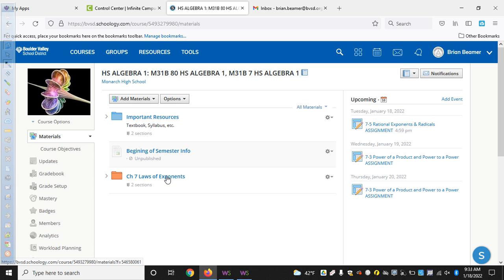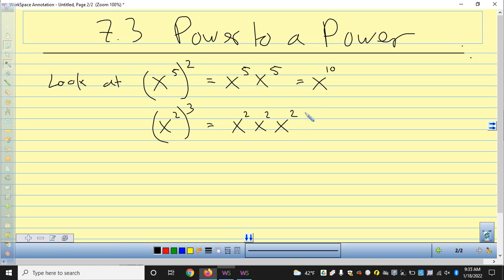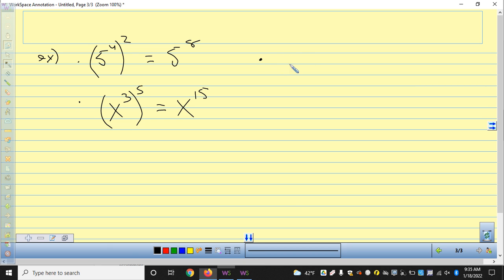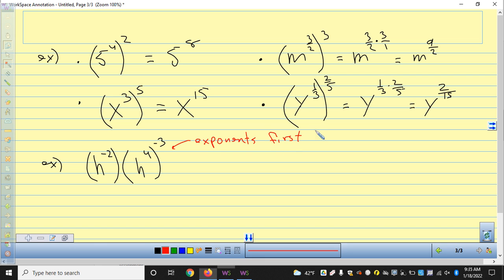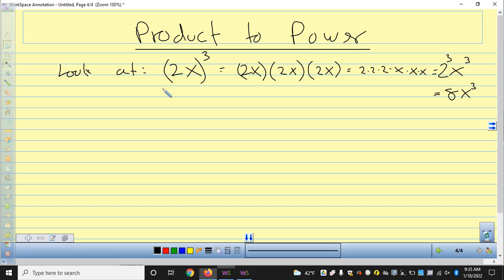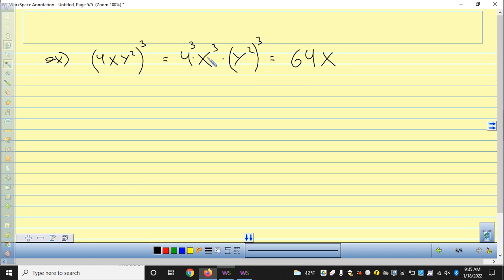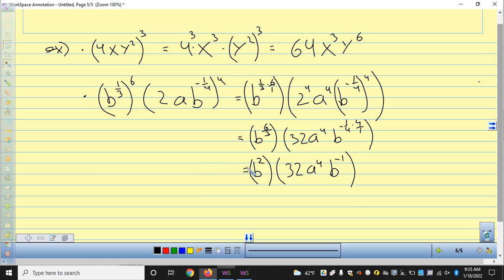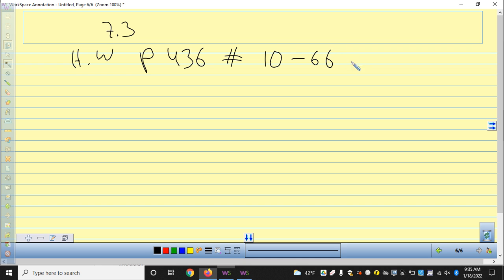Algebra 1 7.3 Power to a Power